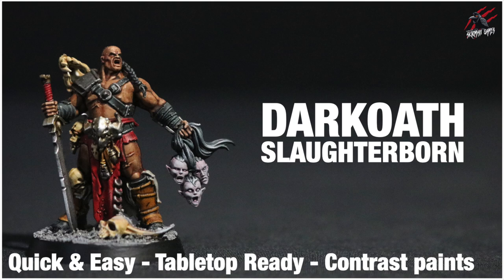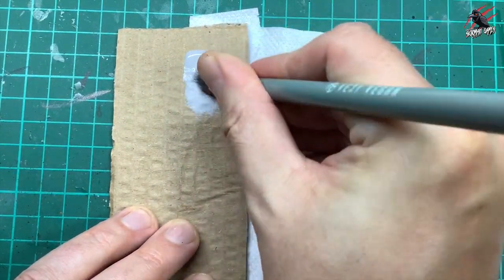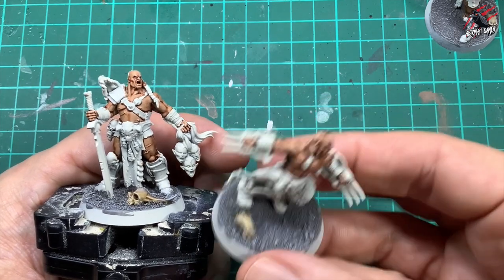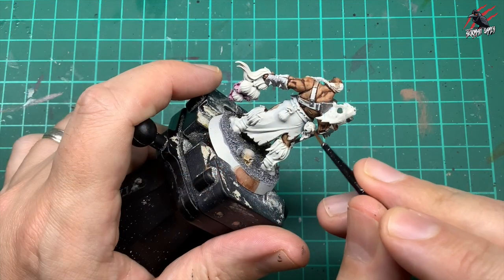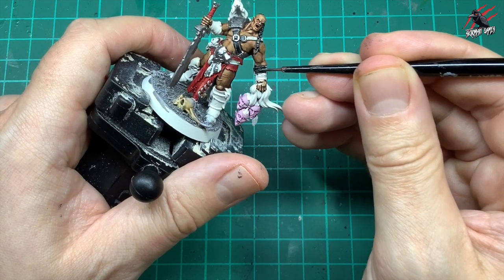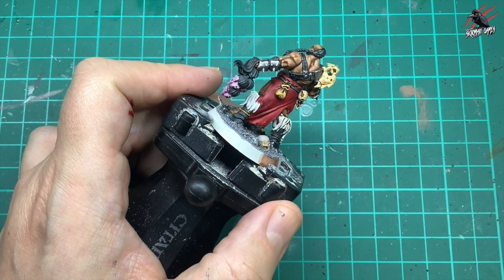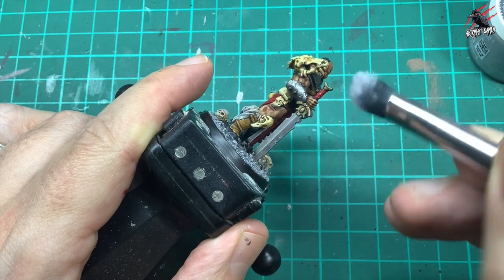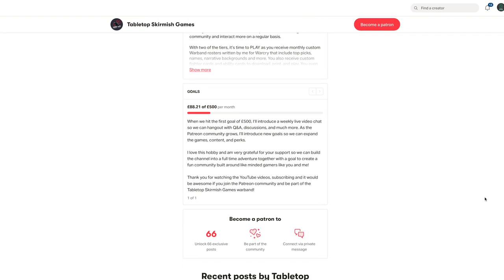HOW TO PAINT WARCRY SLAUGHTERBORN - Red Harvest Darkoath Savagers Quick Easy Tabletop Ready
Order the PDF or Softback Weekend Warriors (or both) at Wargame Vault

PAINTS USED:

Wraithbone Undercoat Spray Primer

Vallejo Sky Grey

Citadel Base Abbadon Black
Citadel Base Wraithbone
Citadel Base Leadbelcher
Citadel Base Stormhost Silver

Citadel Shade Agrax Earthshade

Contrast Flesh Tearer Red
Contrast Skeleton Horde
Contrast Snakebite Leather
Contrast Aggaros Dunes
Contrast Magos Purple
Contrast Basilicanum Grey
Contrast Darkoath Flesh

God Speaker:

Contrast Tallasar Blue (Eye)
Contrast Volupus Pink (Eye)
Contrast Guilliman Flesh
Contrast Wyldwood (Staff)

Females:

Gryph Hound Orange (Hair)